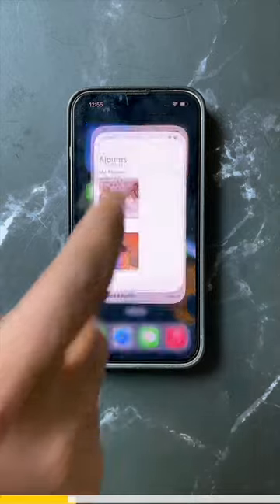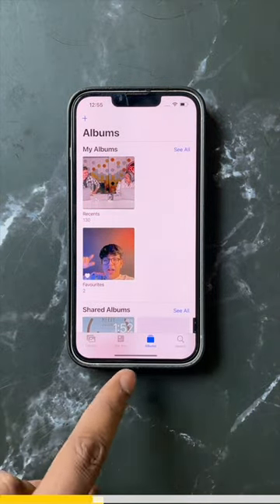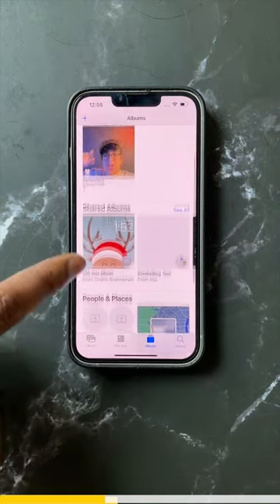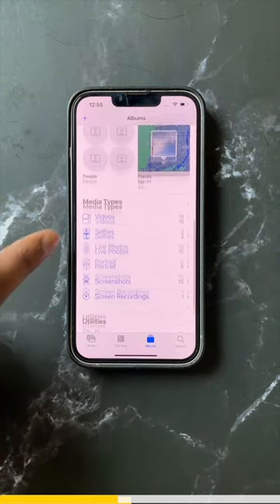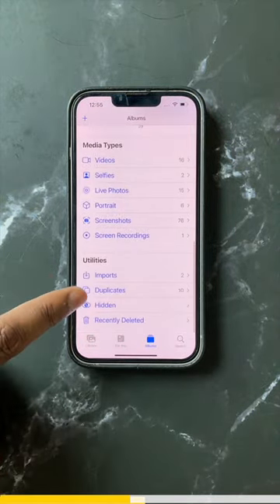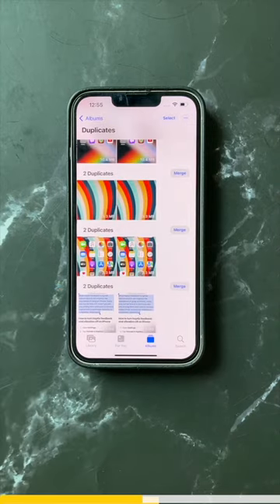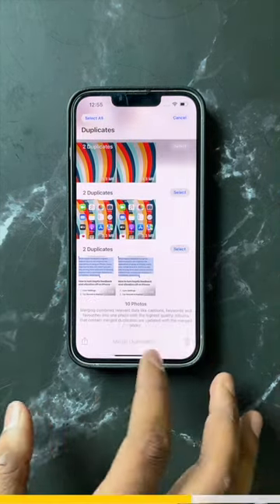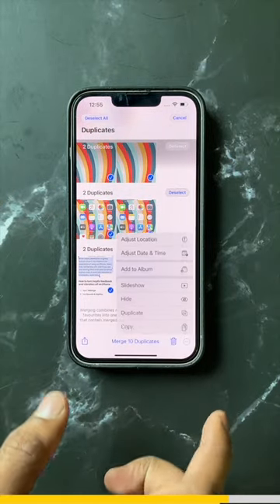iPhone Hack: Delete Duplicate Photos!!!!! iGeeksBlog